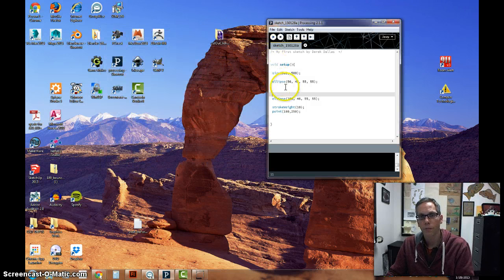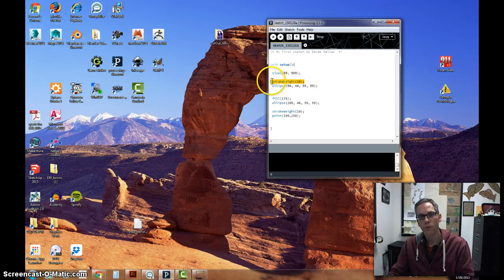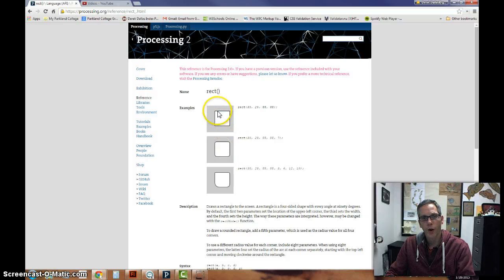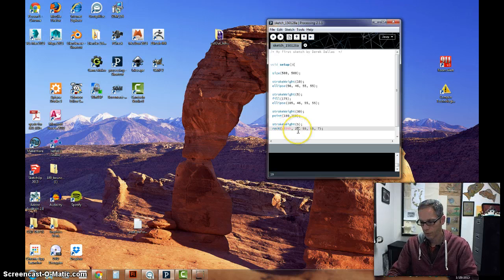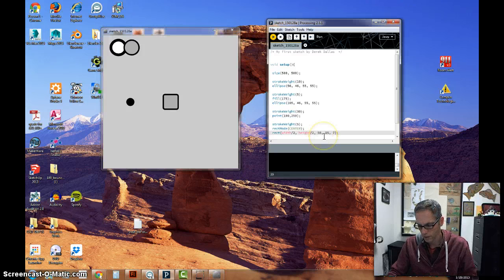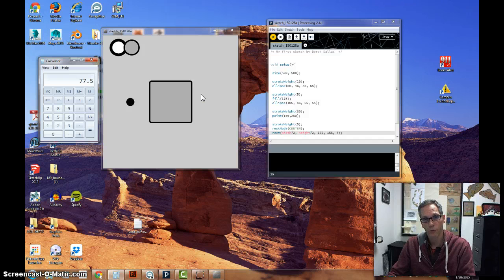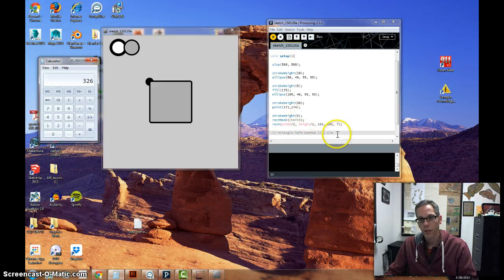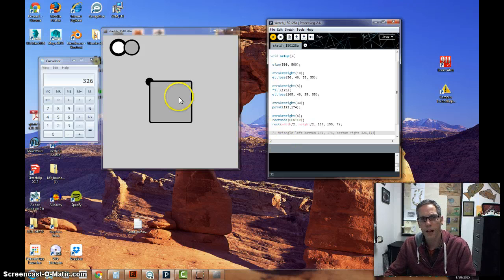processing part 2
I demonstrate using processing to make simple drawings using a grid system.